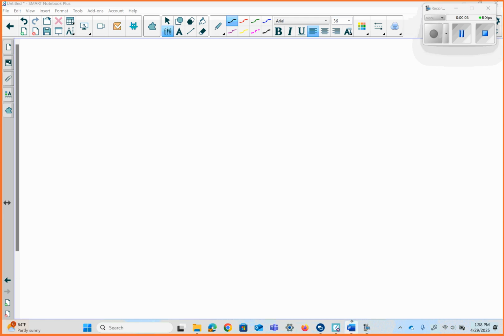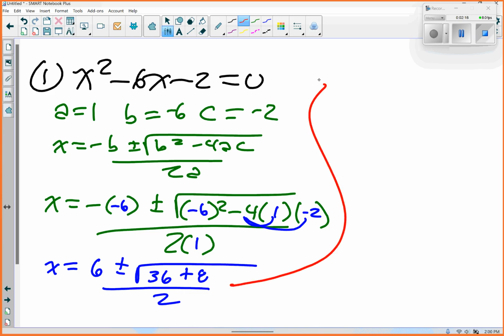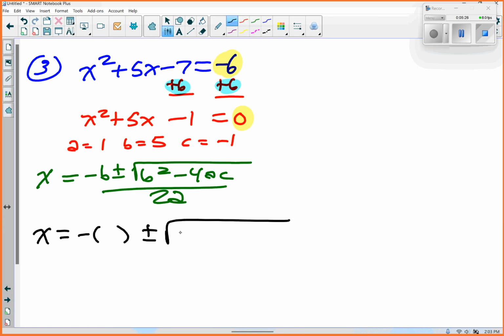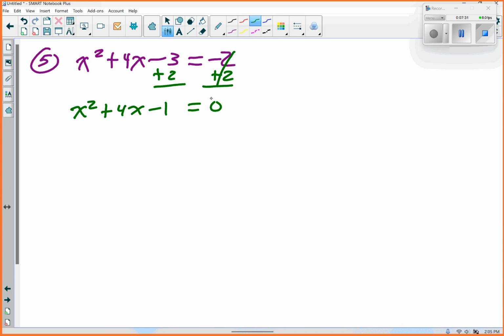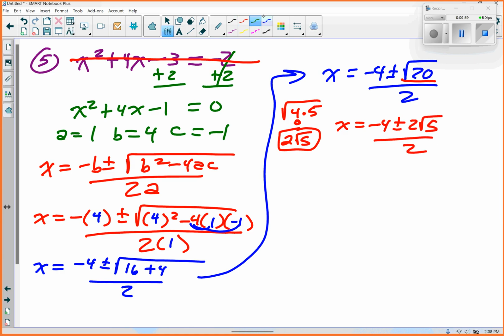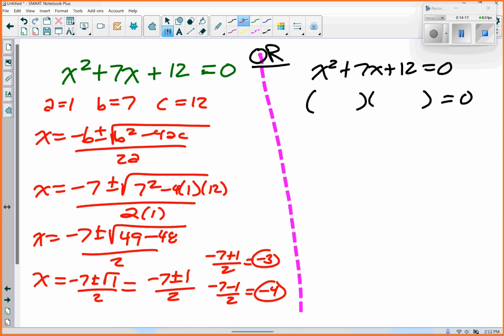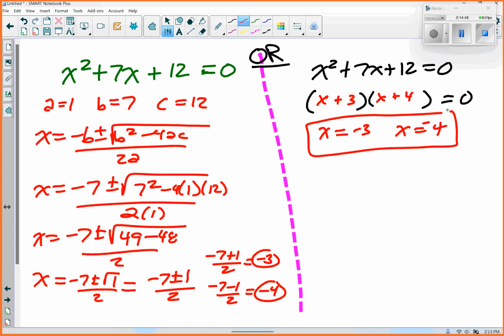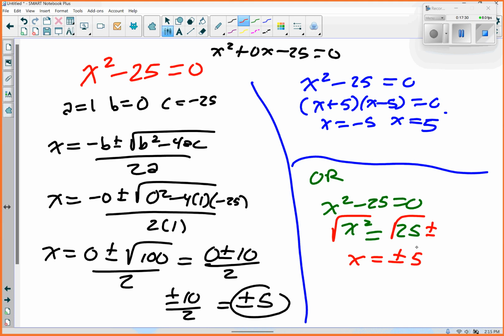algebra 8-12 worksheet